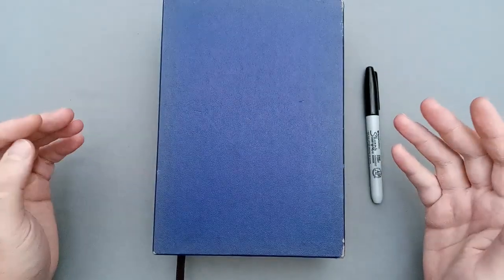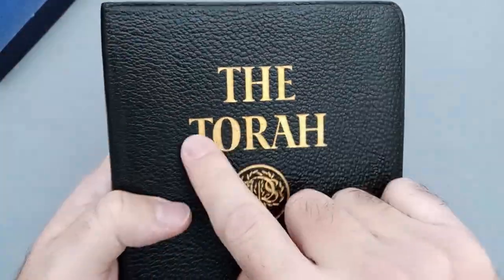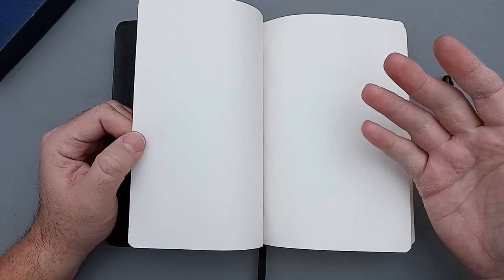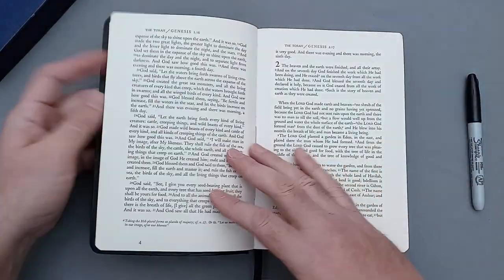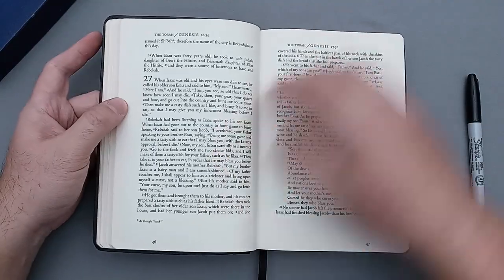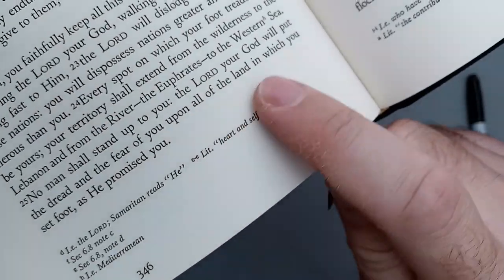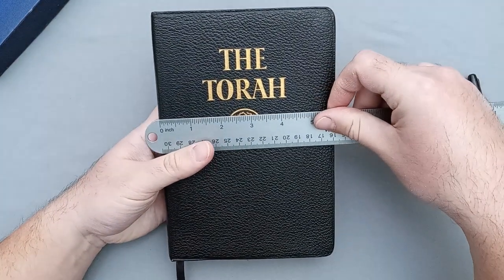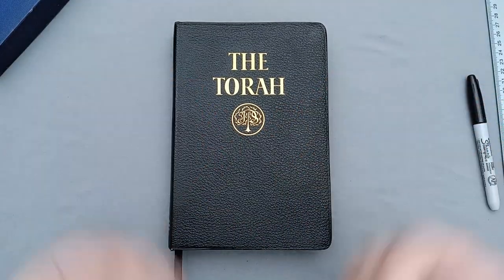A Reader's Edition Of The Torah, By The Jewish Publication Society Of American. Leather Bible Review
Do you remember the Thomas Nelson 196? Well this is the Torah equivalent. Beautifully-thick paper, large type, nice spacing, leather binding. It doesn't get much better than this for reading The Law. Just be aware that this edition is produced by the Jewish Publication Society, so portions of scripture that point towards Jesus Christ may not be to your liking. Like I always say when getting into these smaller translations, make sure you do your research before purchasing/reading/studying them.

Here are some of the editions that JPS still currently produces, please make sure you do your research before purchasing this translation:

Here are some specs on this specific Bible for those interested:

Translation: Jewish Publication Society (JPS 62)

Year: 1962
Info. Stamp: 1st Edition, 62-12948, F 1063

Publisher: The Jewish Publication Society Of America

Type: The Torah

Cover: Black, Genuine Leather

Liner: Black Paper, Paste Down
Binding: Smyth Sewn
Head/Tail Bands: Yellowed
Ribbons: Black, Single-Sided Satin x 1

Page Edges: Gilt
Words Of Christ: Black

Print Format: Single Column, Paragraph With Poetic Setting

Extras: Notes Pages

Issues:
• Small cracks at top and bottom of cover spine

• Stain from ribbon on page 185-191, 203-210

Text Underlines Or Highlights:
NO writing or highlighting on any pages!